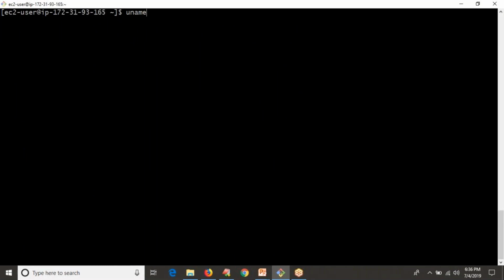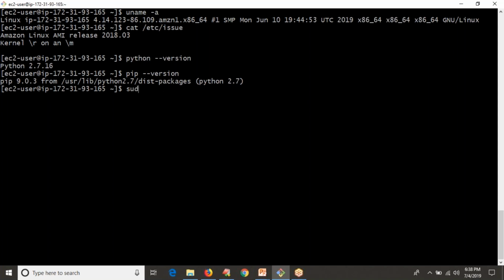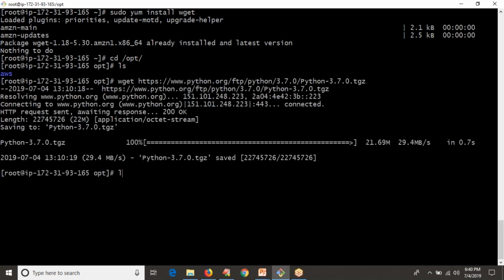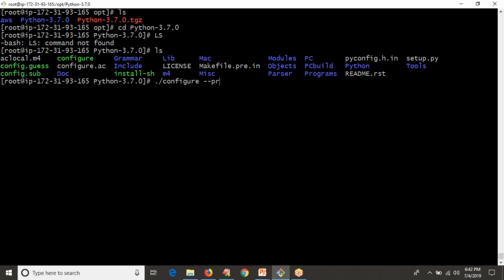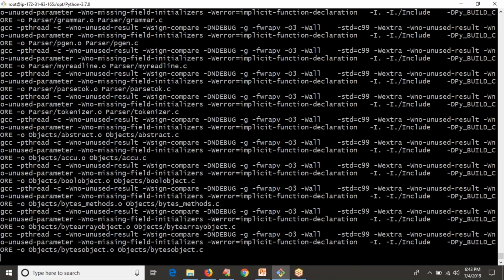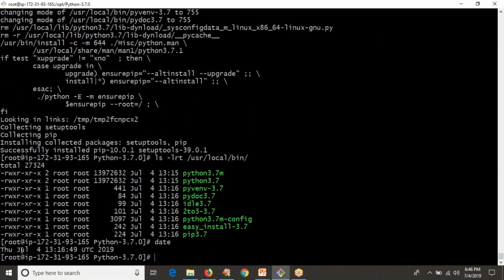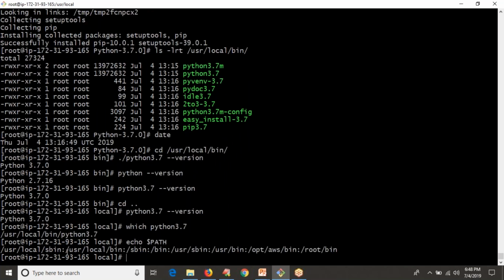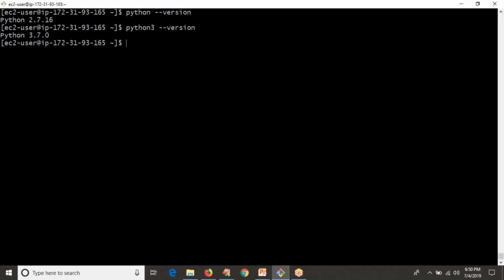Chapter 1 - 3 Installing Linux